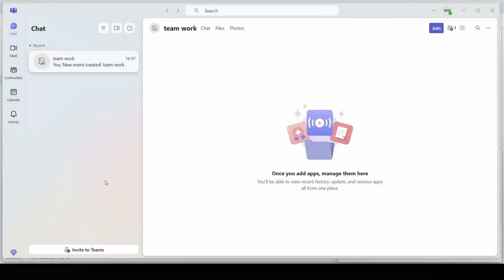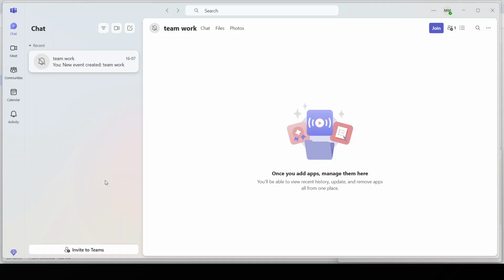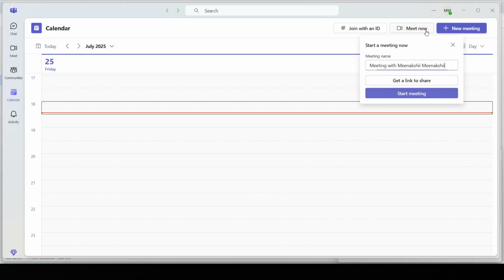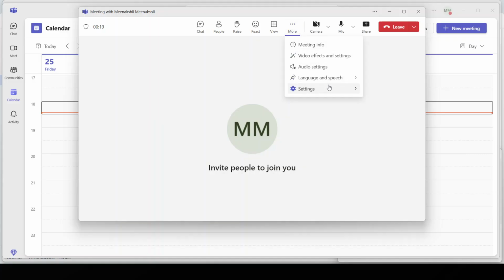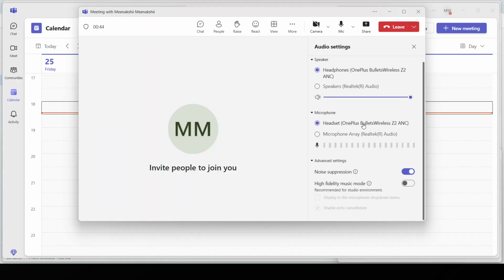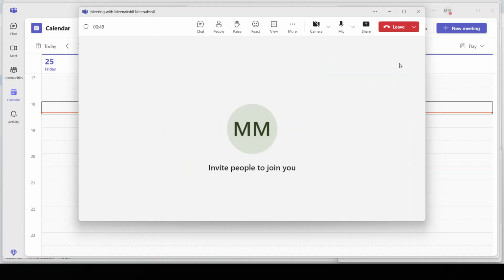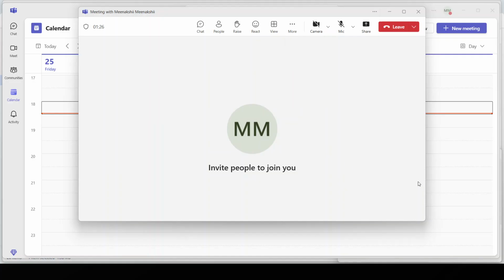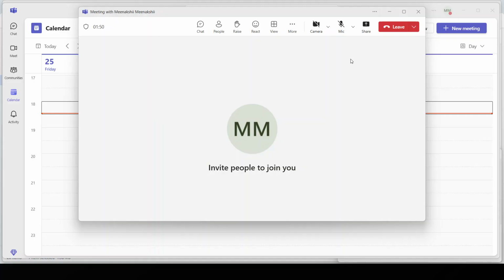How to Turn on Live Captions in Microsoft Teams 2026 (Step By Step)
Learn How to Turn on Live Captions in Microsoft Teams in this video.

In This Video, We'll Show You 👇
Microsoft Teams Live Captions
Teams Live Captions
Live Captions In Teams
Microsoft Teams Captions
Teams Captions
How To Enable Live Captions In Teams
Enable Live Captions Microsoft Teams
Microsoft Teams Subtitles
Teams Subtitles
Live Subtitles Teams
How To Use Live Captions Teams
Teams Live Transcription
Microsoft Teams Live Transcription
Turn On Live Captions Teams
Microsoft Teams Meeting Captions
Teams Meeting Captions